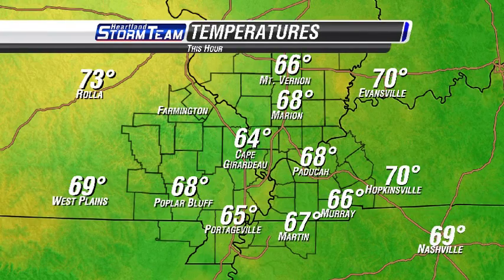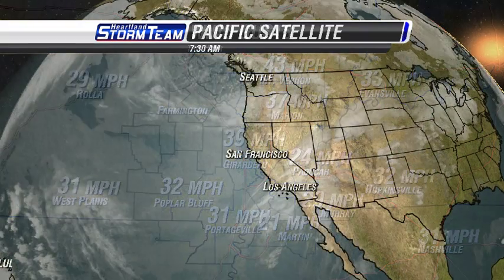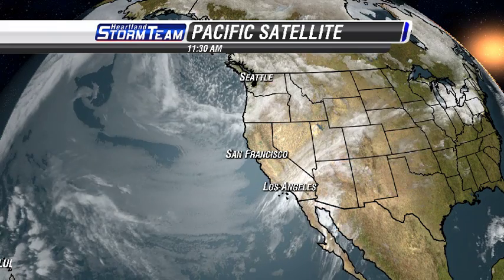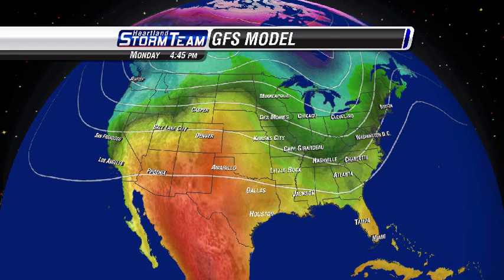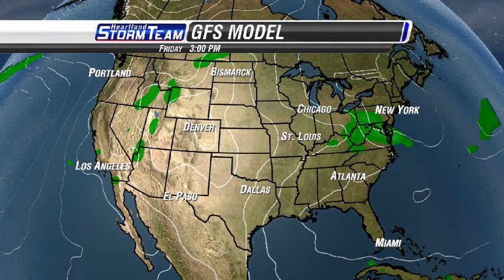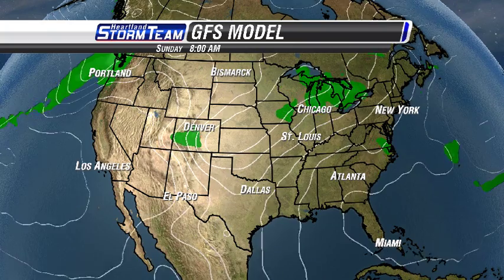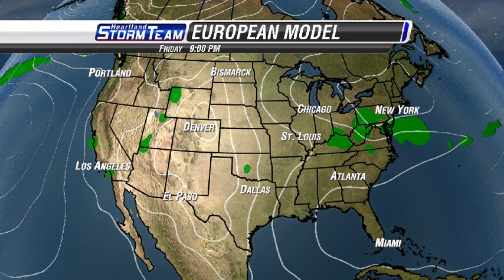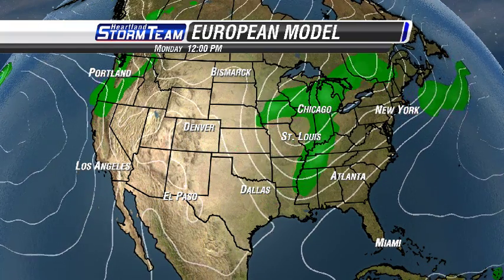1:00pm Weather Update 4/6/11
Meteorologist John Dissauer discusses the possibilities of severe weather for the weekend of April 9, 2011 for Missouri, Illinois, Kentucky, Tennessee and Arkansas.